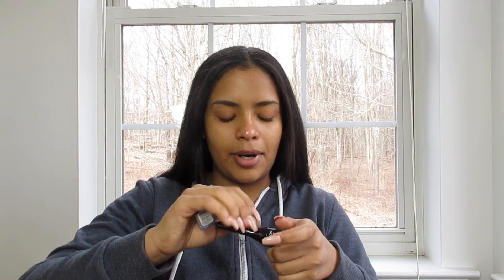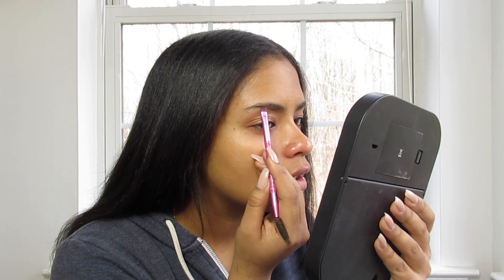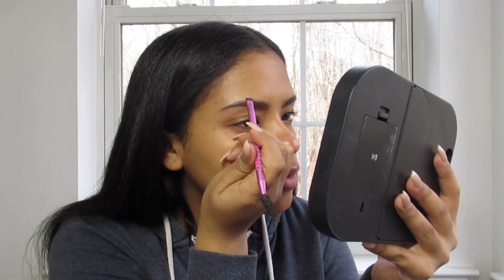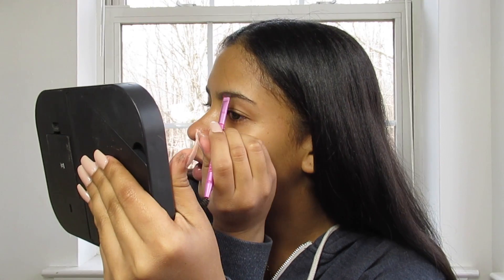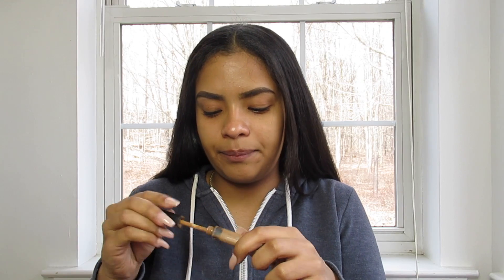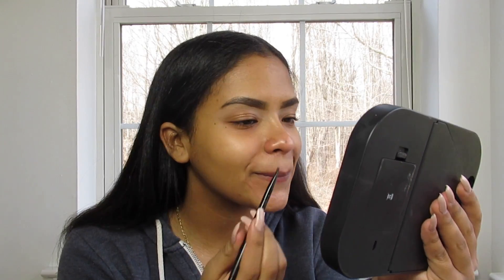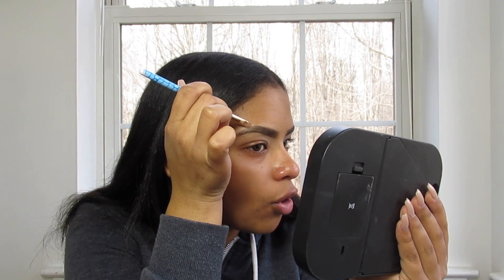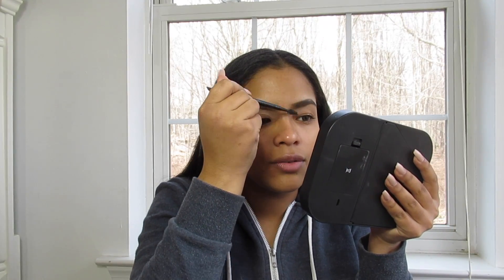EASY EYEBROW ROUTINE FOR BEGINNERS ✨